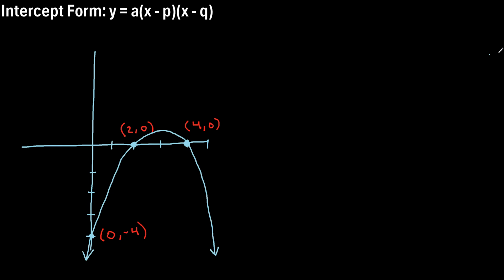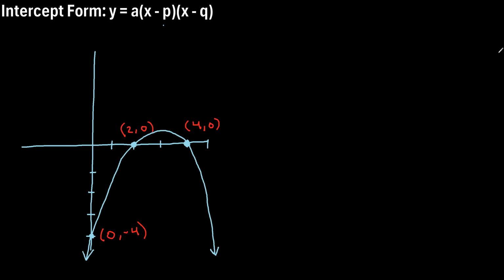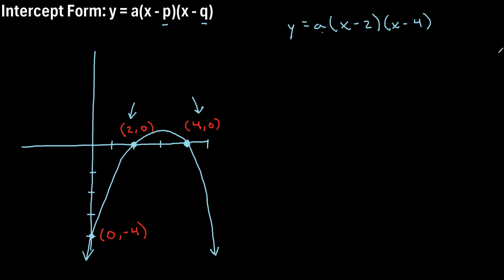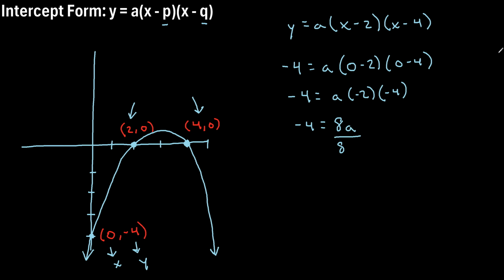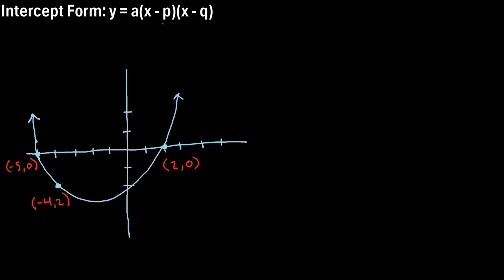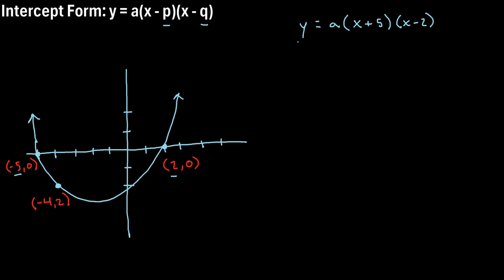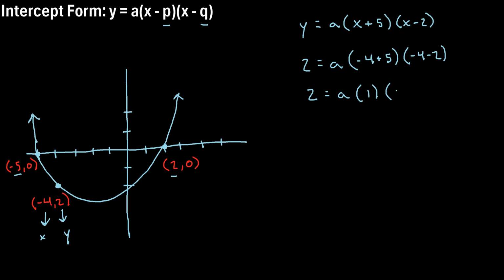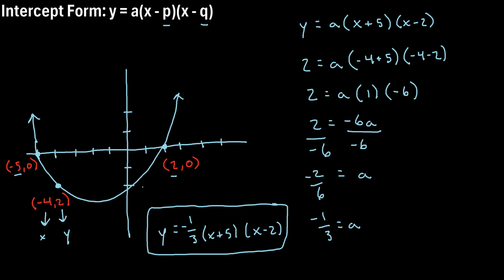How to Write the Equation of a Parabola in Intercept Form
In this video I explain how to write the equation of a parabola in intercept form, including several examples.